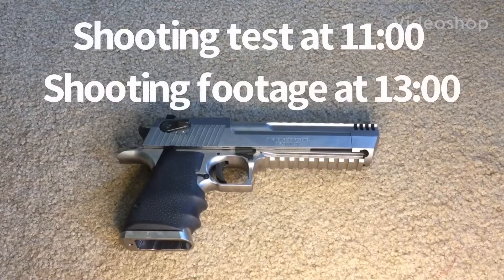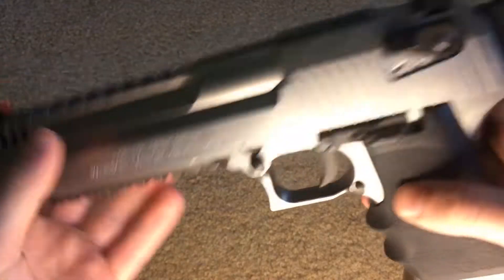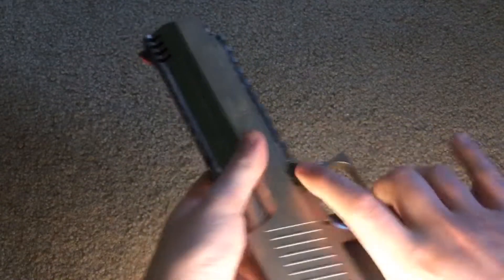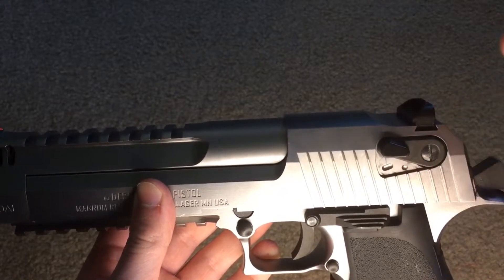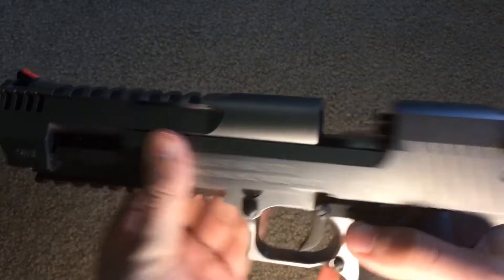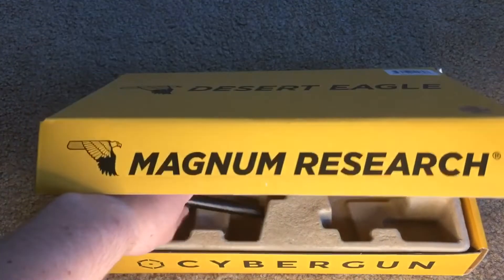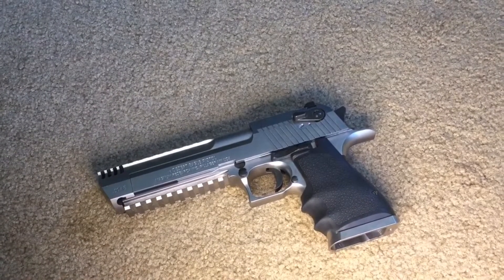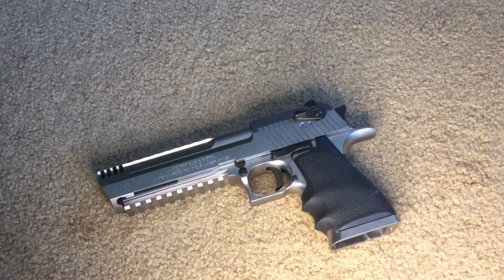WE-TECH DESERT EAGLE L6 REVIEW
Today I do a long term review for my we tech desert eagle.